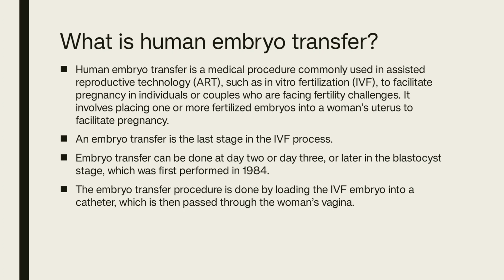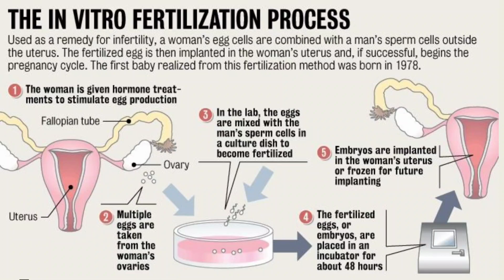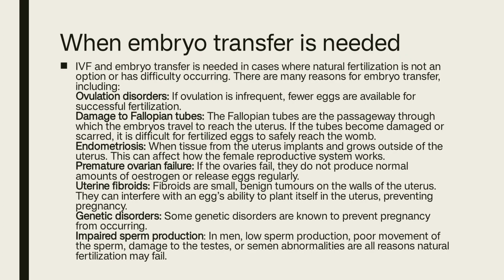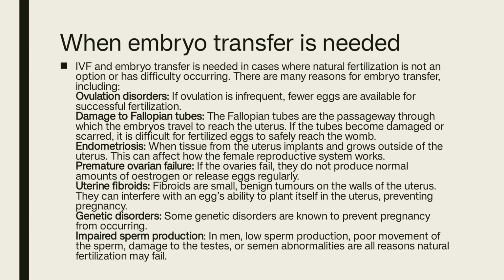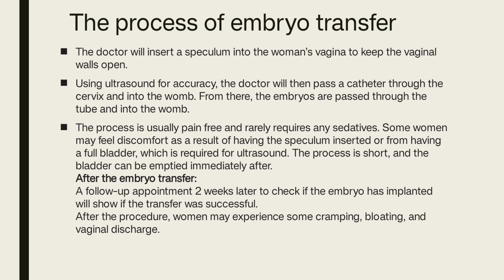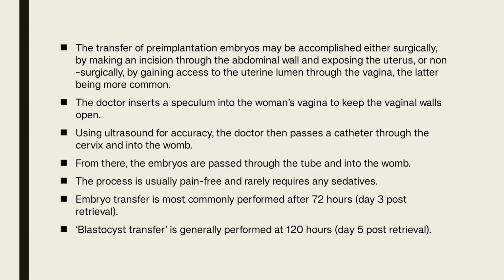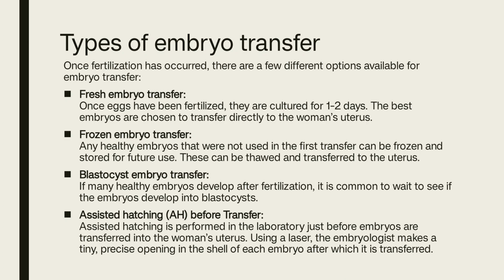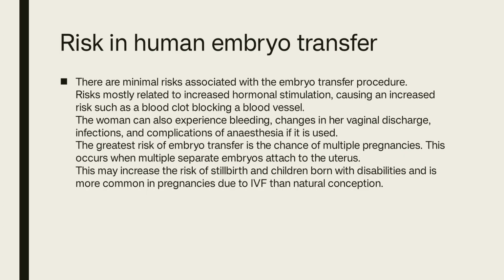HUMAN EMBRYO TRANSFER